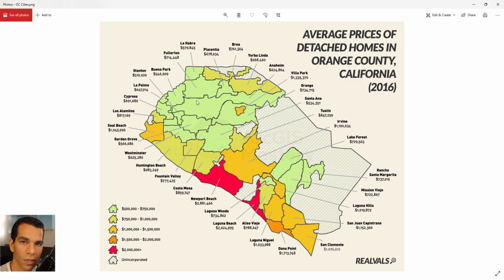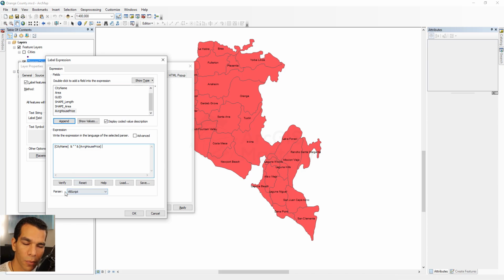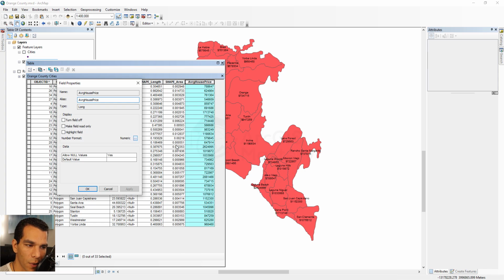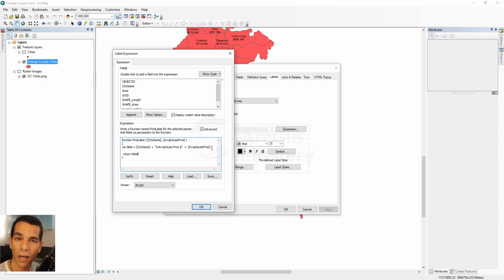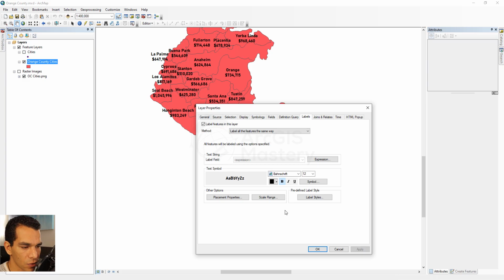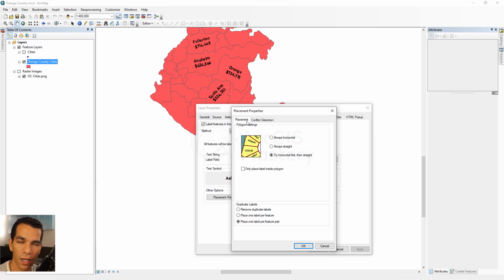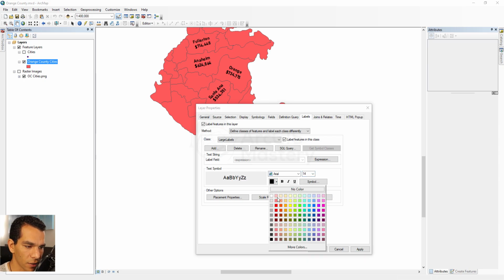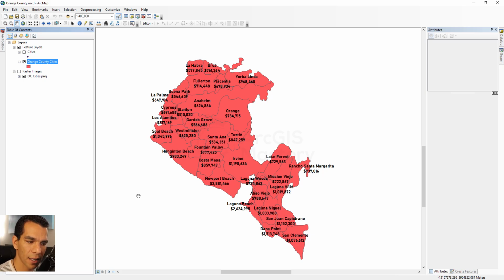ArcMap Advanced Labels